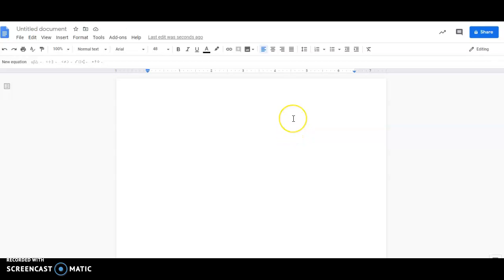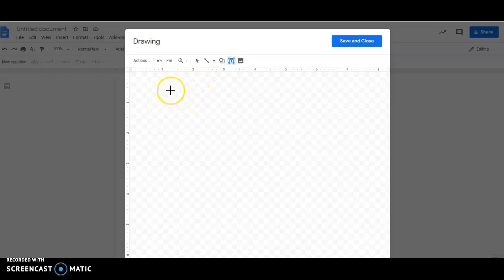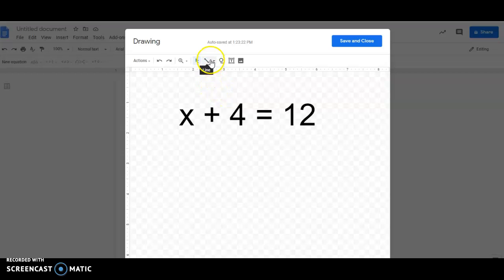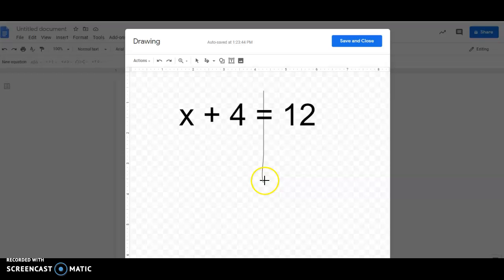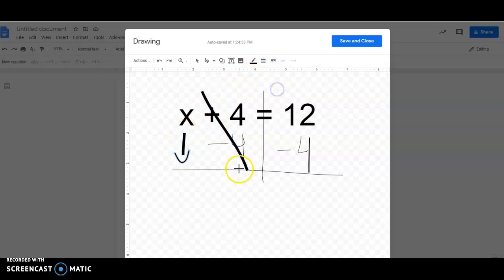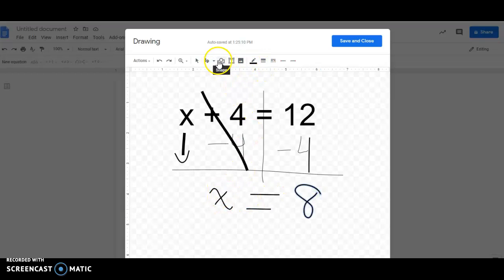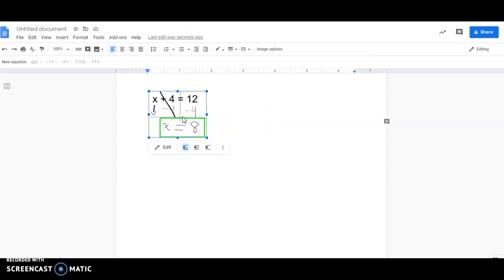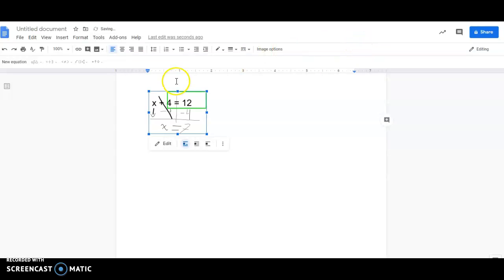How to create one/two step equations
This is how to draw for one/two step equations